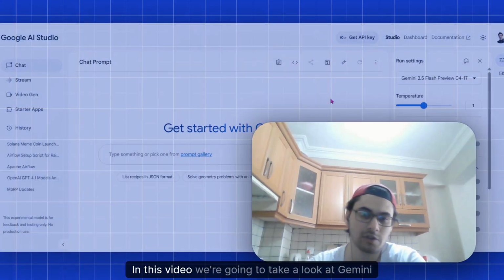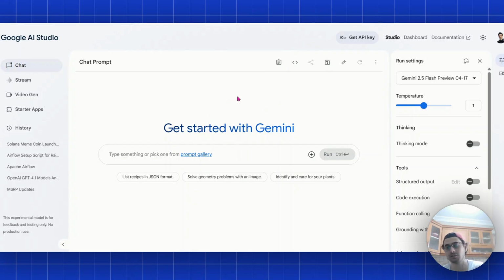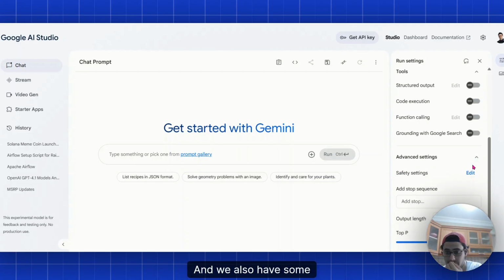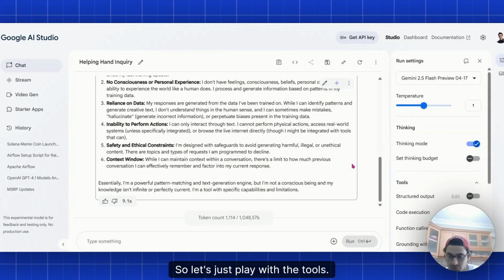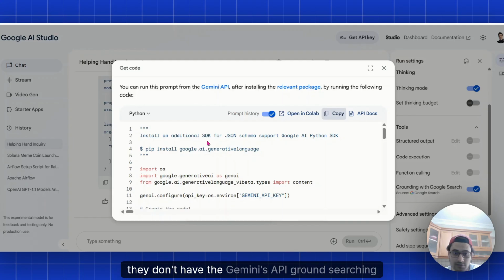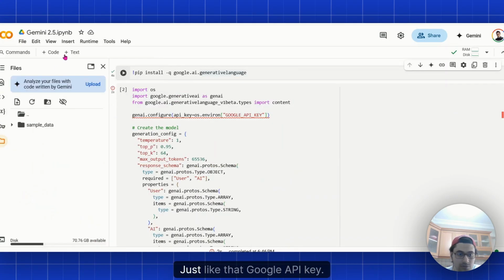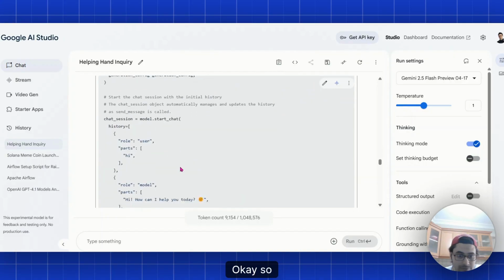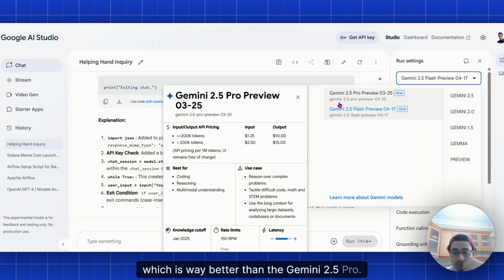Gemini 2.5 Flash - First Tests and Impression: Google takes the cake?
Gemini 2.5
Learn today how to use AI to create Apps and publish them!

How to use Gemini 2.5 with Google AI Studio